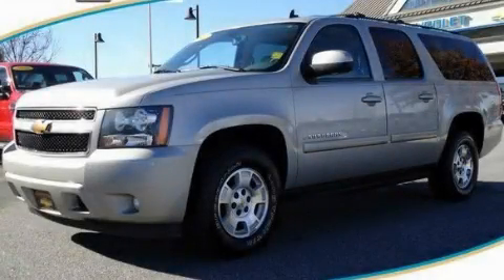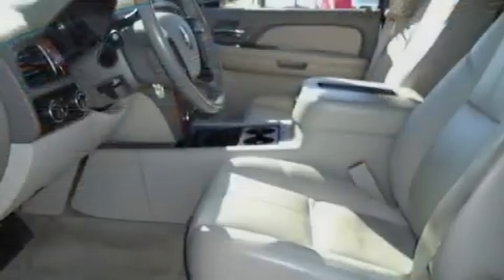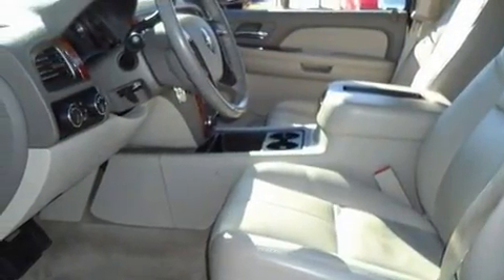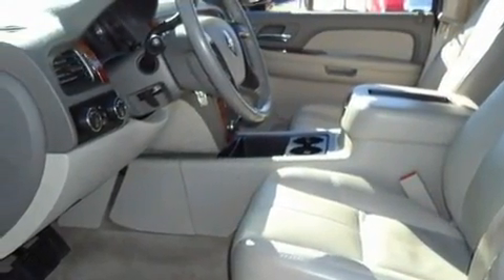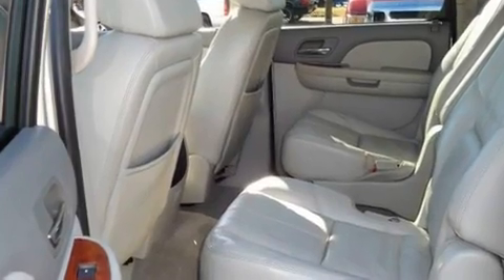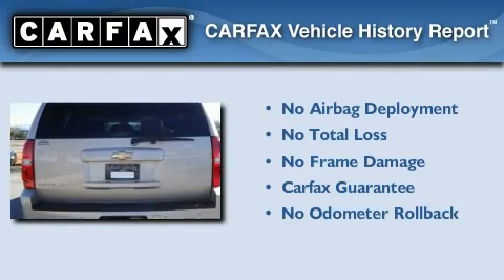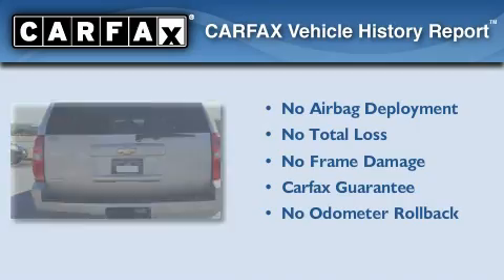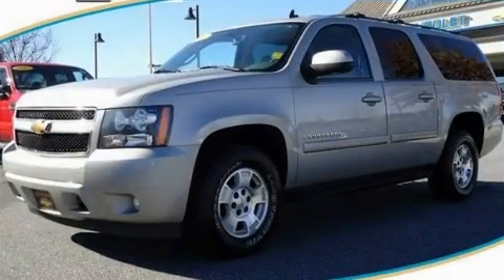2007 Chevrolet Suburban Dawsonville GA 30534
Year: 2007
 Make: Chevrolet
 Model: Suburban
 Engine: Gas/Ethanol V8 5.3L/323
 Trans.: Automatic
 Exterior: Silver Birch Metallic
 Miles: 87,928
 Interior: GRAY

 http://

 Preowned 2007 Chevrolet Suburban Dawsonville GA